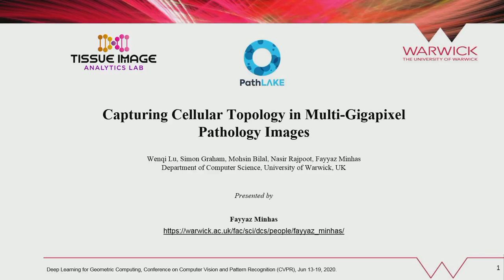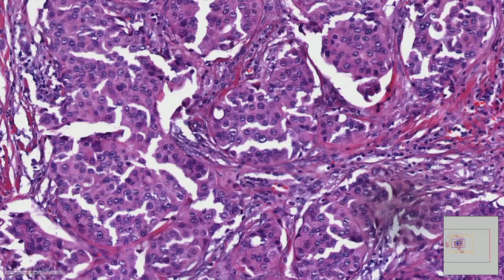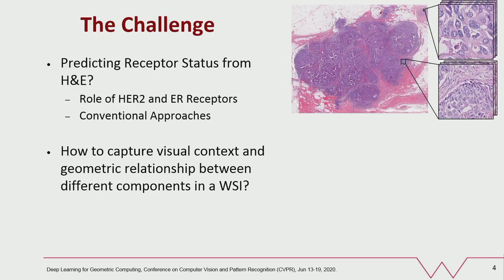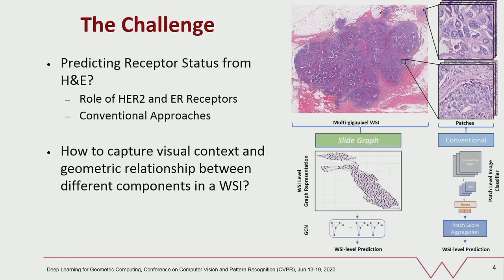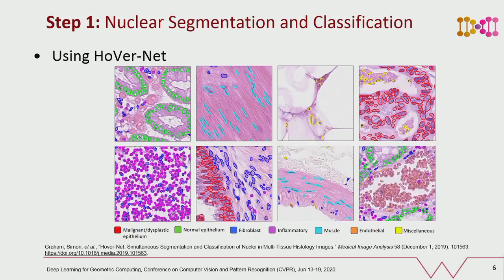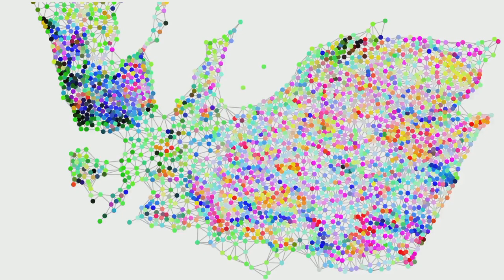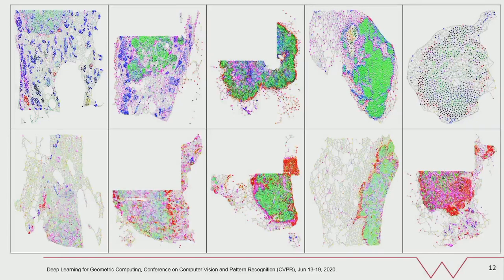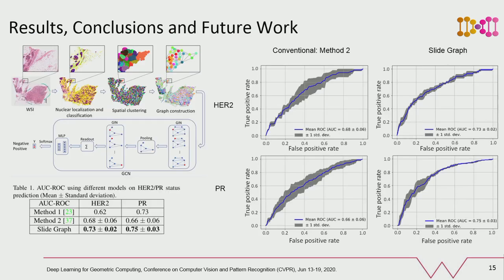CVPR-W 2020: Capturing Cellular Topology in Multi-Gigapixel Pathology Images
This is a video presentation for our paper "Capturing Cellular Topology in Multi-Gigapixel Pathology Images" by Wenqi Lu, Simon D Graham, Mohsin Bilal, Nasir Rajpoot, Fayyaz Minhas in proc., IEEE Conference on Computer Vision and Pattern Recognition (Deep Learning for Geometric Computing Workshop and Challenge), June 16-18, 2020. Seattle, Washington, USA.

Abstract:
In computational pathology, multi-gigapixel whole slide images (WSIs) are typically divided into small patches because of their extremely large size and memory requirements. However, following this strategy, one risks losing visual context which is very important in the development of machine learning models aimed at diagnostic and prognostic assessment of WSIs. In this paper, we propose a novel graph convolutional neural network-based model (called Slide Graph) which overcomes these limitations by building a graph representation of the cellular architecture in an entire WSI in a bottom-up manner. We evaluate Slide Graph for prediction of the status of human epidermal growth factor receptor 2 (HER2) and progesterone receptor (PR) expression from WSIs of H&E stained tissue slides of breast cancer. We demonstrate that the proposed model outperforms previous state-of-the-art methods and is more computationally efficient. The proposed paradigm of WSI-level graphs can potentially be applied to other problems in computational pathology as well.